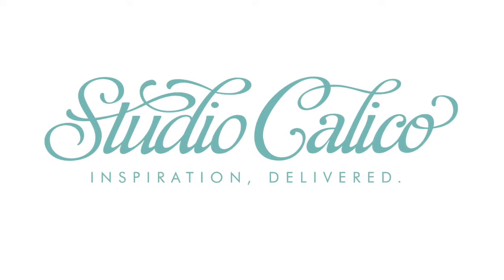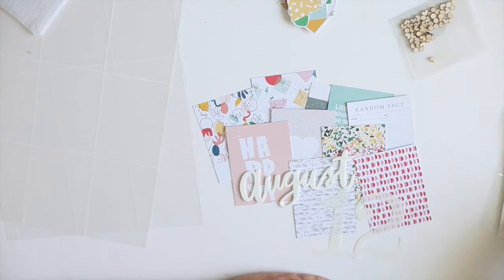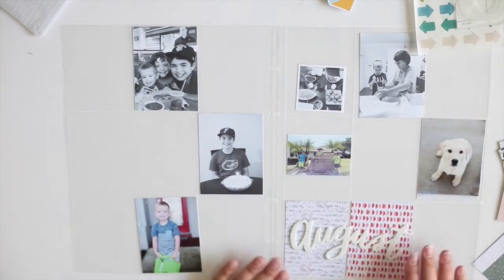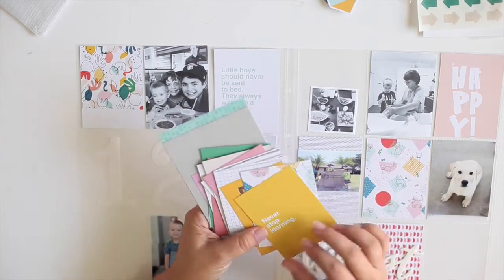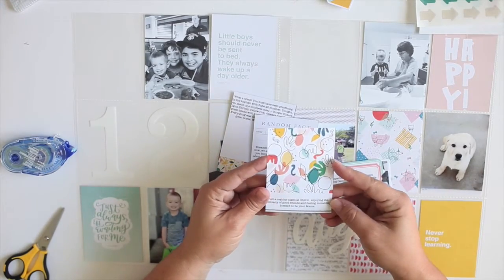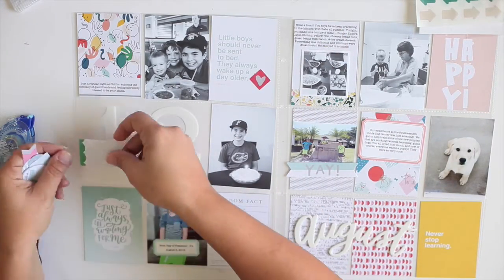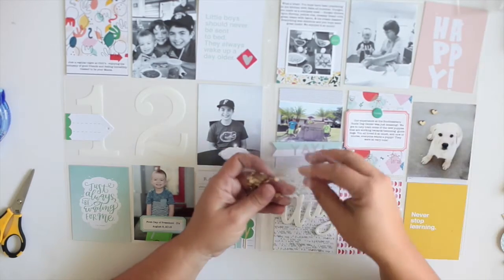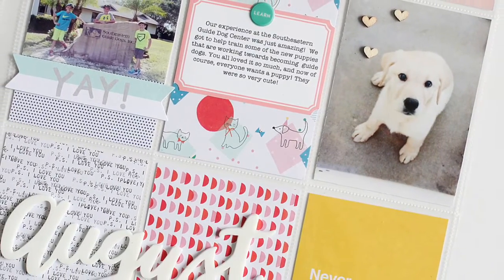Young at Heart Documenter Tutorial | Kelly Noel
To read more about this spread, take a peek at the Studio Calico blog